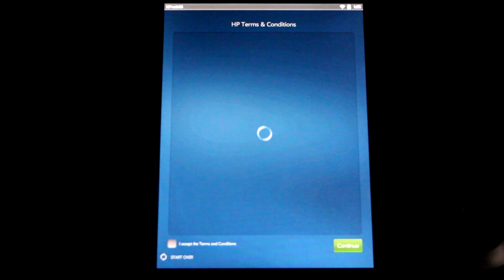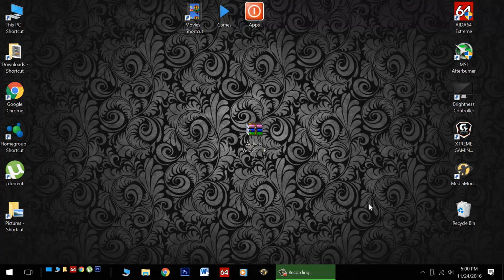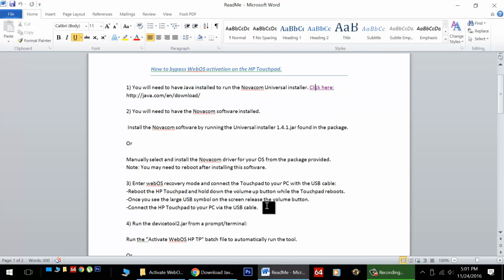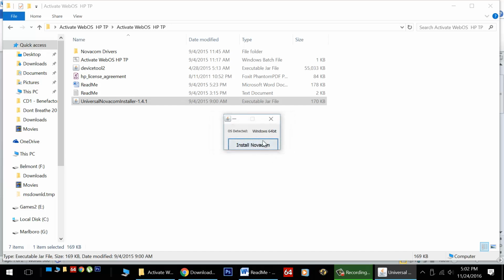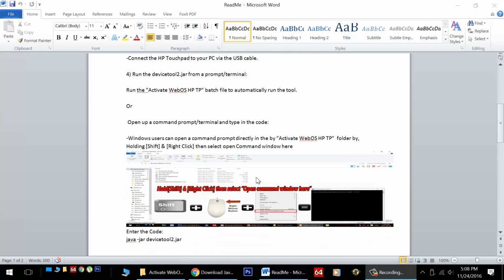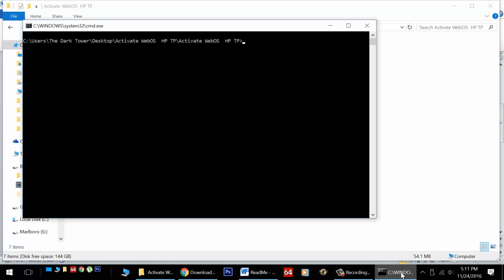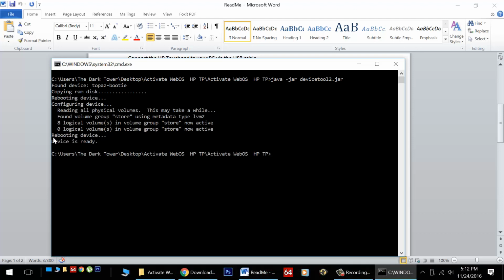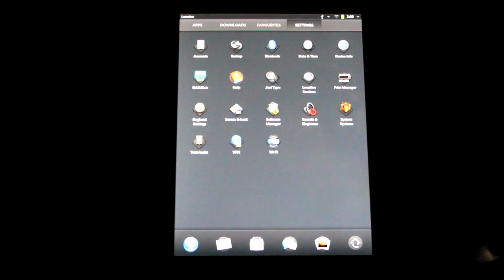HP TouchPad | WebOS Activation Bypass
Hello HP TP users today I'll show you how to bypass the WebOS activation screen.

[Guide+video]How to bypass WebOS activation on the HP Touchpad

New How to install Android 8.1/7.1.x builds on the HP TouchPad(video)

How to install Android 7.1.x Nougat builds on the HP TouchPad(XDA)

Follow this guide to remove WebOS and install android:
[ROM GUIDE]How to install Android 5.0.x/4.4.x with Jcsullins TPtoolbox Super Easy Way(XDA)

[ROM GUIDE]How to install Android 5.0.x/4.4.x with Jcsullins TPtoolbox Super Easy Way(Rootzwiki)